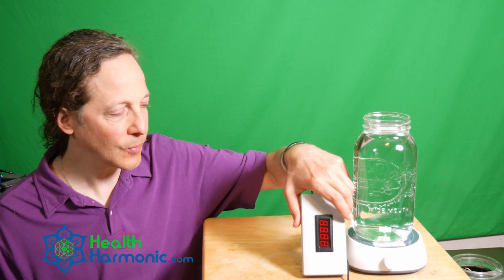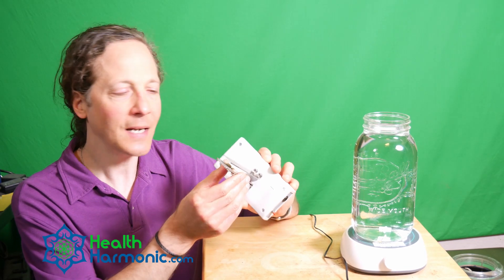Colloidal Silver Generator Silver Nano Ionizer Make Quality Ionic Silver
Announcing the Silver Nano Ioizer, a true scientific nano ionizer to create a nano silver hydrosol from distilled or other ultra-purified water.

This complete system for generating the highest quality nano silver solution which you can get with ease will produce half gallon batches of nano silver hydrosol in just a few hours. It comes with everything you need except the water!

How can you increase the quality of your colloidal silver production? Well the basics are covered in this video and the first thing is to be very particular with the water you are using. Poor quality distilled water will inevitably yield low quality silver water - there's just no way around that.

What are the benefits of using ionic silver? Well that's not the purpose of this video but I like to use it on my skin and in all sorts of ways. I'll be uploading more videos in the future about how I like to use it but this video is about how to make the best nano silver hydrosol that you possibly can instead of paying up to $50 for a bottle of it. With our system you'll be making it all day long in your home (for cheap!) and your friends will start begging for it and might even pay you for it!

Start your production today and up the quality of your colloidal silver now!

2 year parts and labor warranty. 90 day satisfaction guarantee.

HealthHarmonic.com is the evolution of Future Tech Today Inc which I founded in 2001 focused electromagnetic health products. We make available advanced technology products from all around the world that "they" don't want you to know about.